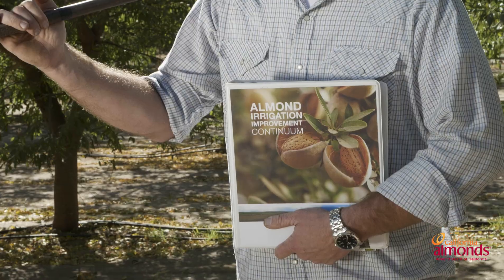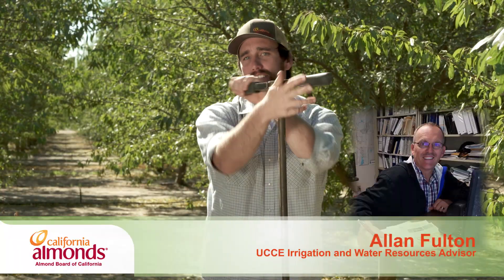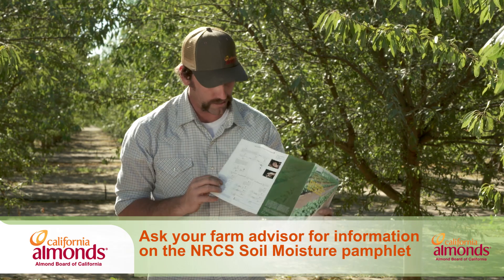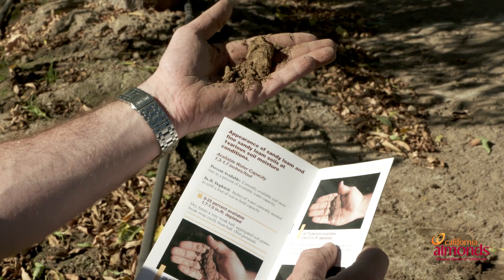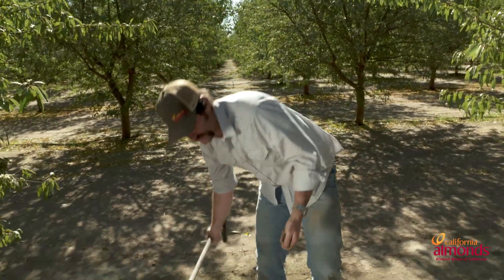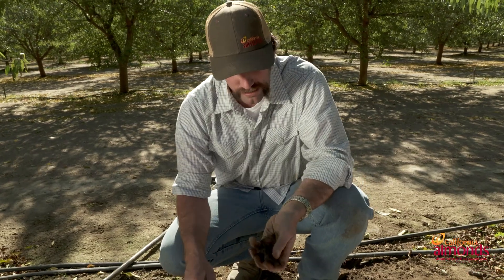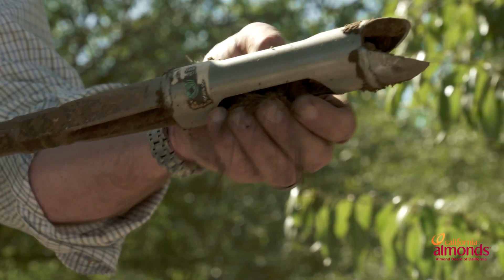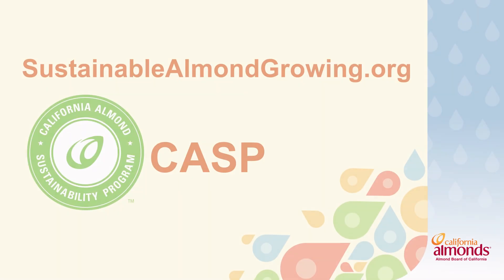The Irrigation Station | Ground Truthing | California Almonds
Check out the next episode of “The Irrigation Station,” where ABC’s Spencer Cooper shares tips for estimating soil moisture and other ground truthing techniques.